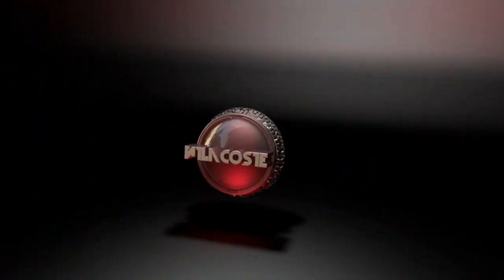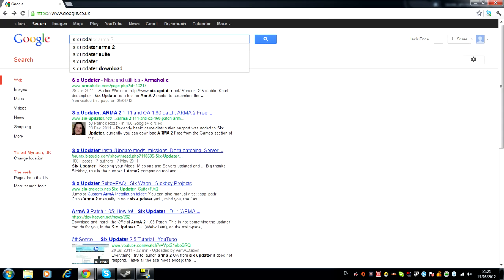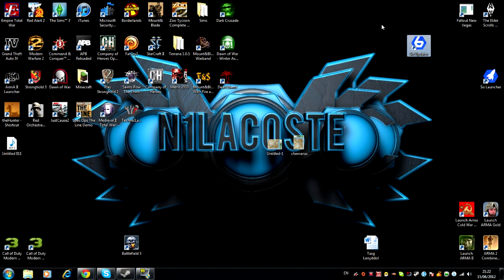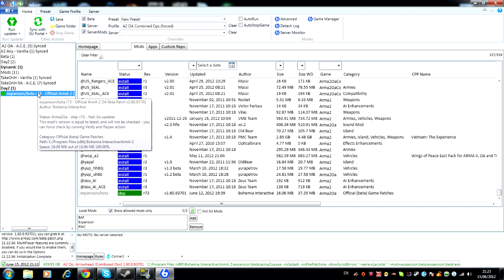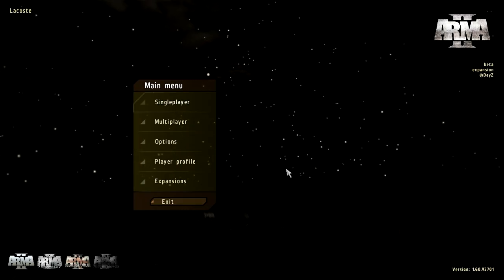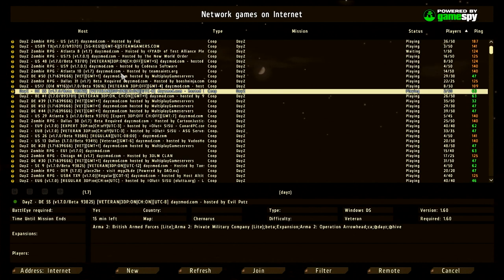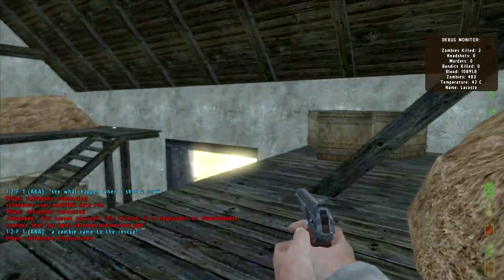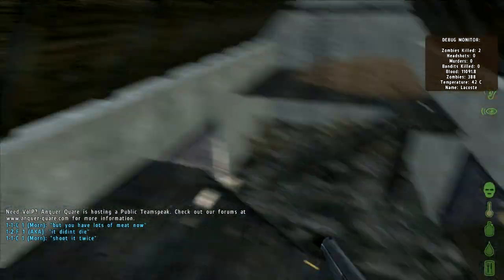[Old But New Video Up!] How to Get/Install Dayz For Arma 2 Steam and Non Steam [Voice tutorial]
Or if it has not please comment or inbox me :)

*** If you get "server is running an incorrect version of the server side application" download this